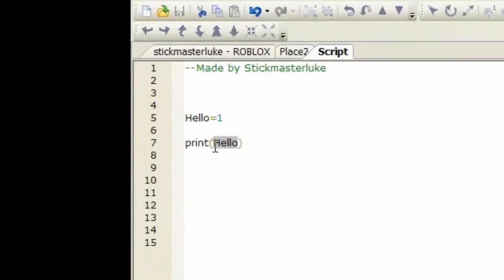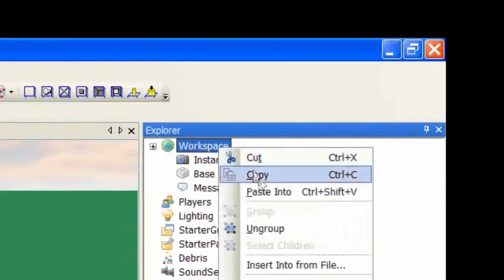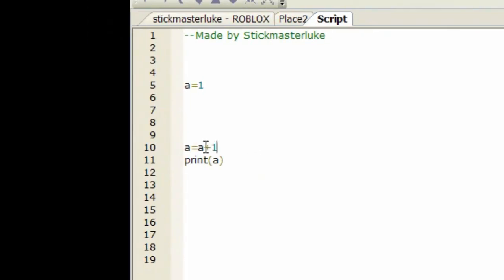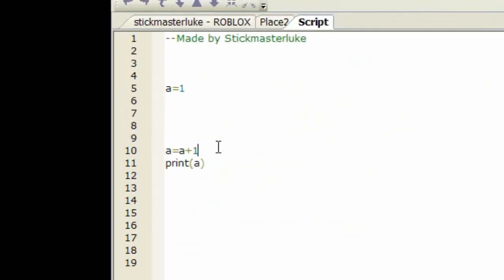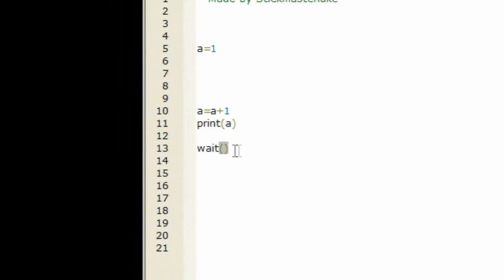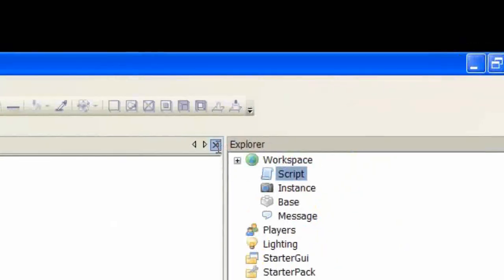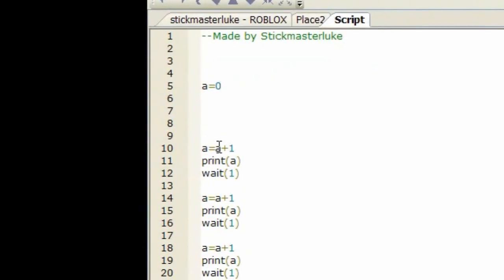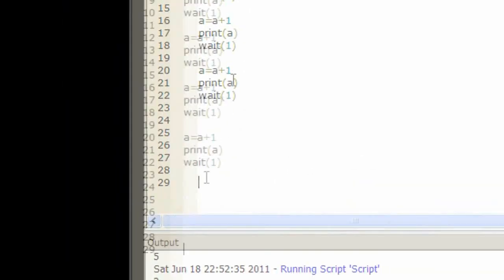Roblox Tutorial Scripting[2] Simple Math [stickmasterluke Reupload]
*Original Description:*
This is my second tutorial on scripting in Roblox. This one covers basic math and the wait function.